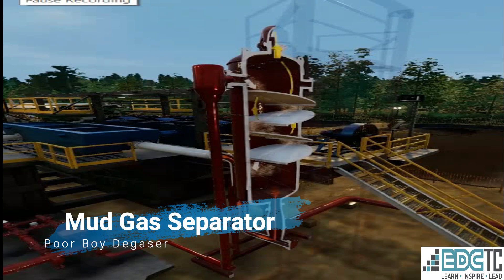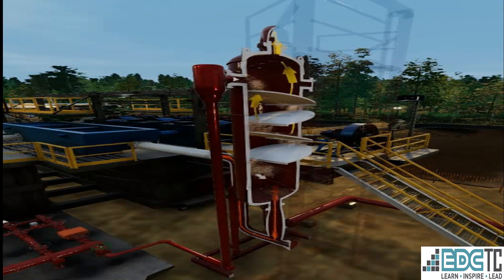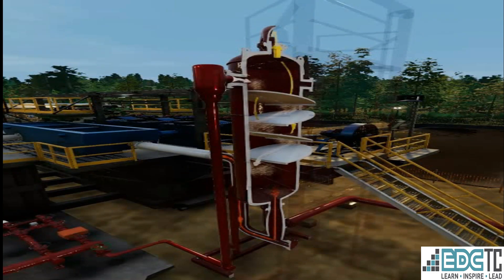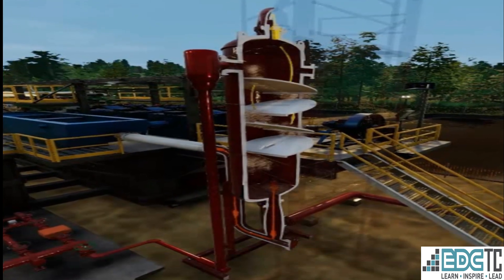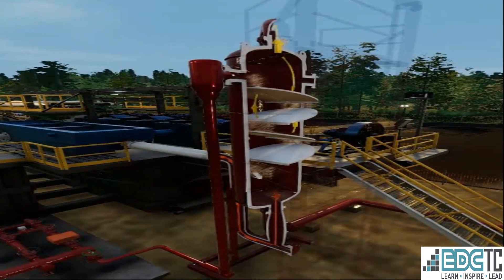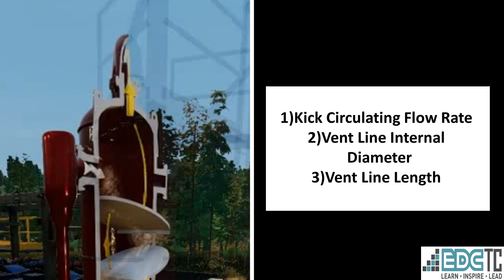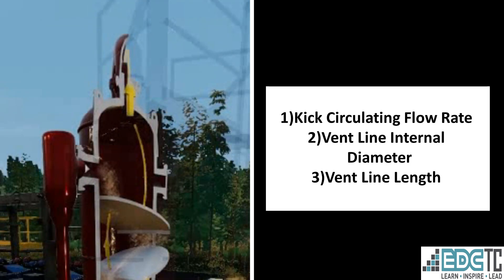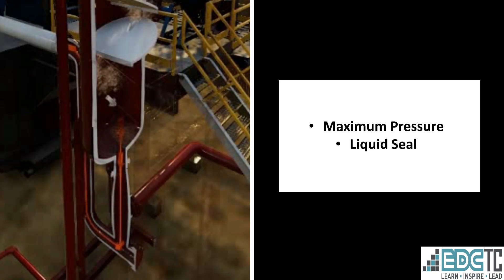Mud Gas Separator - English Voice Over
Overview on Mud Gas Separator Operation
Animation by Drilling Systems
Voice Over by Karim Zakaria